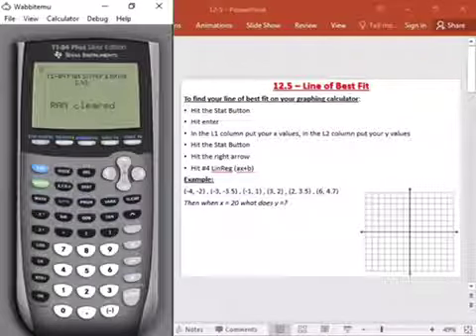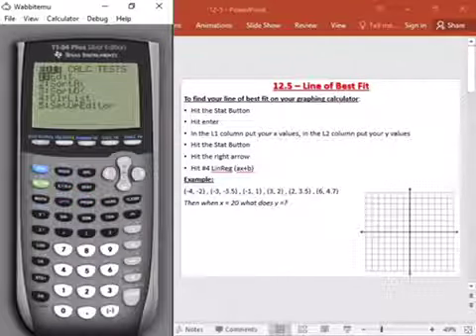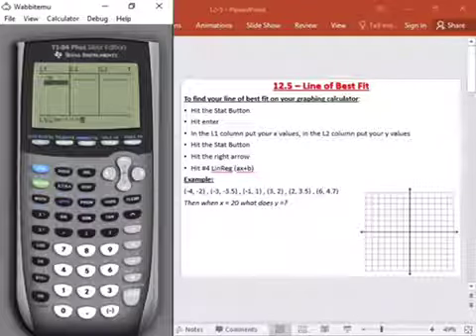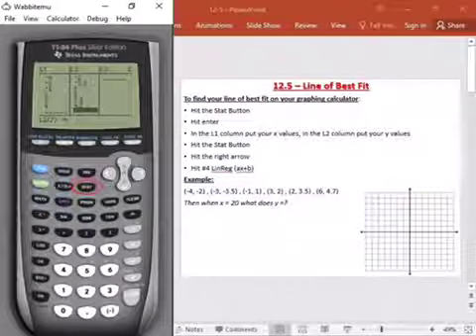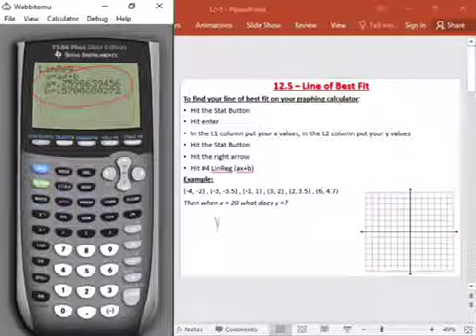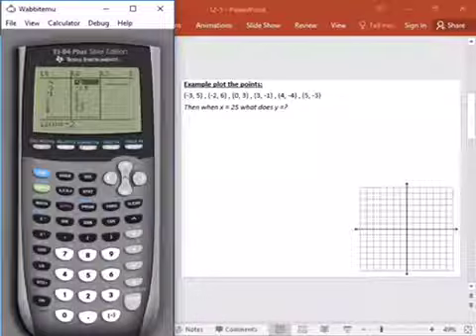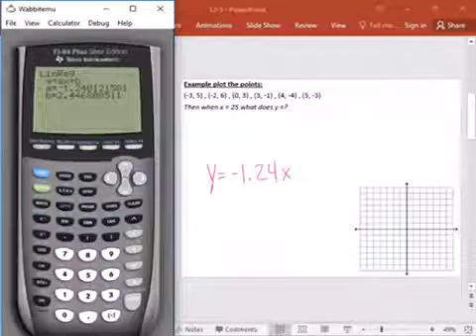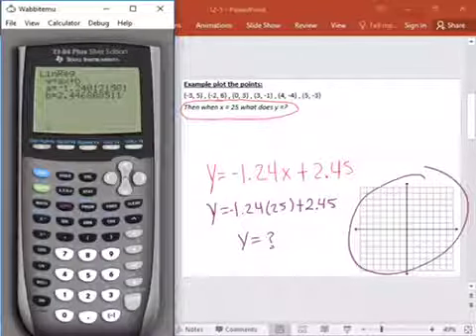12.5 Lesson Video - Line of Best Fit